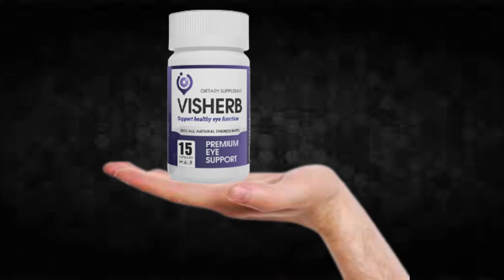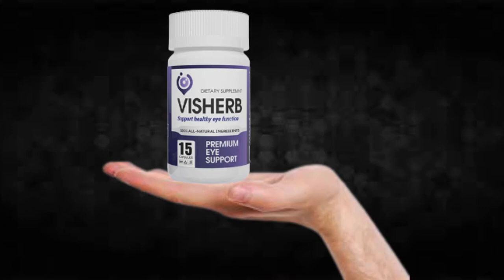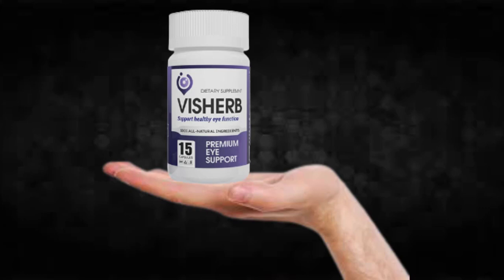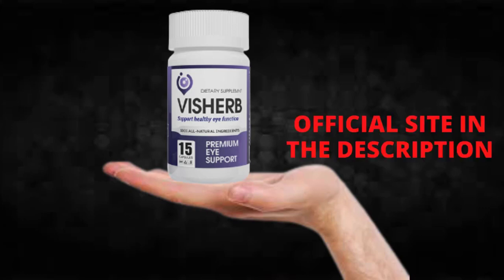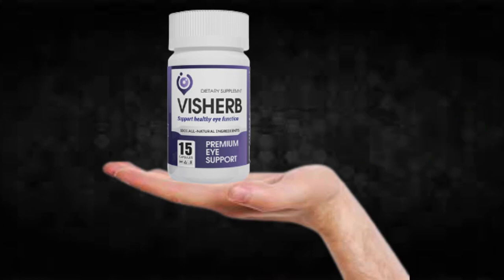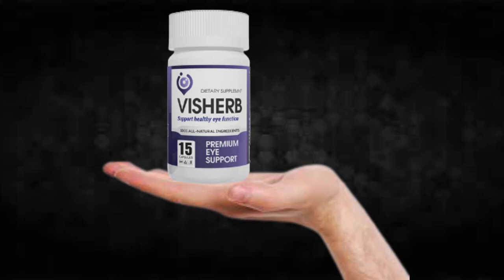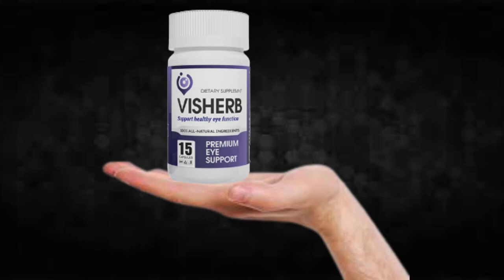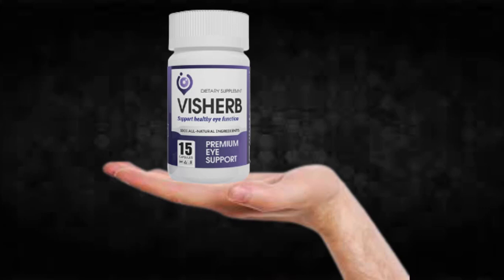Visherb - Visherb Review!!Visherb Supplement!!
I recorded this video because I saw that many people are doubtful if Visherb really works or if it is just another supplement that does not fulfill what promises, I hope to have helped with the video.

TAGS (IGNORE)